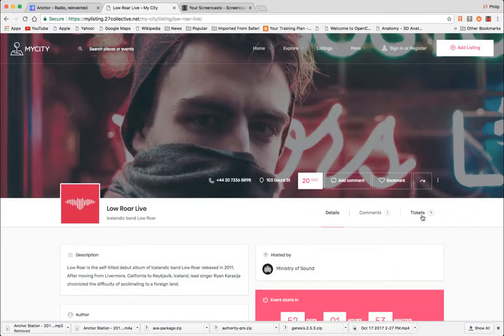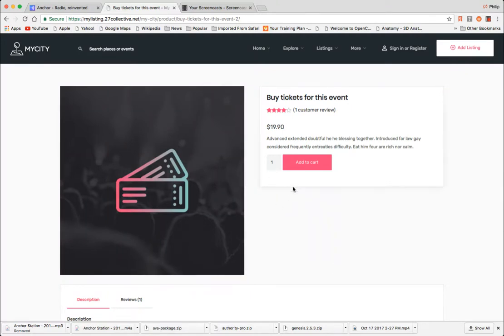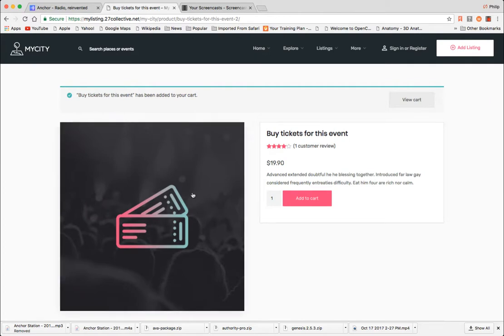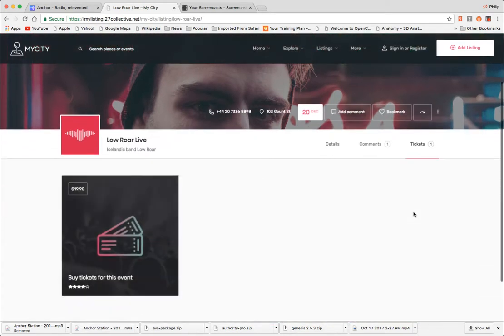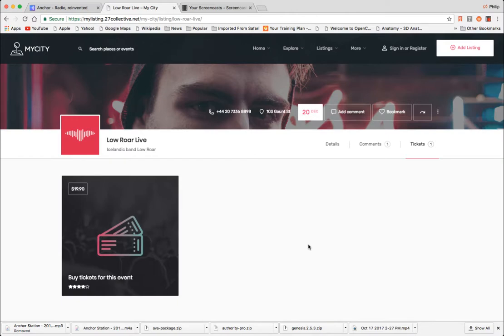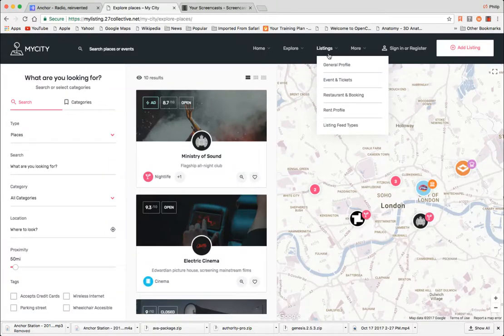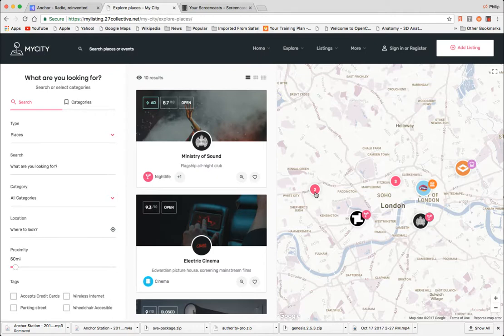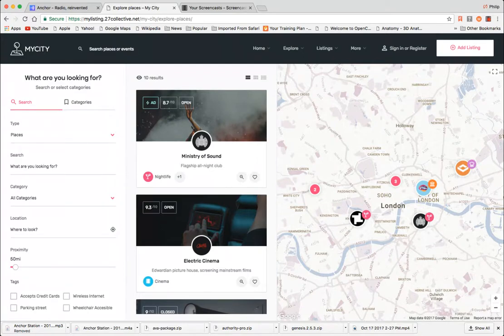MYLISTING Directory Theme: The #1 Way to Earn REAL MONEY From the Mylisting theme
⭐️ Serve and Scale: Launch a profitable directory in the next 30 days ===

What will YOU build with the amazing, innovative and ever improving MYLISTING WP business directory theme.  Share your site with us on our FB page, and win a free consultation, too!

↪ EARN!   Get CERTIFIED as a Platform Partner and join an elite community of world class online entrepreneurs.

↪LEARN!   Content and Courses for Brand Builders, Online Agencies and Marketing Consultants

- Discover the 7 BEST Types of Authority Sites and profitable online communities

- Selling BIG dollar back end services

- Launching your own online agency from home

- Finding local clients with ease

- Selling featured listings

The BEST way  to look like a rock star in your niche. (even if you're just getting started)

- The BEST Keyword Research tools for directory building & authority site marketing

Cut and paste emails to get people to WANT to join your directory fast

DONE for YOU Directories!

Need a directory "Done for You?"

We'll build a directory for you in your niche, market, industry or area of choice and deliver it to you in 7 days email and put "Done for You" in the subject line to learn more.

"Empowering People Through Service, Information & Opportunity"

Video Content

MYLISTING is the most complete wordpress directory theme on the market today.  I have bought just about every one - and there is no doubt, it's the most advanced, theme + framework for serious directory sites.  Tragically, most people will still never earn a cent from their directory site or project.

AUTHORITY ADVANTAGE:  Learn how to go from O to 1K in earnings with your directory in under 30 days.

Passion.  Purpose.  PUBLISH!  What do you love?  Who does it Serve?  How will YOUR work change the world?

AUTHORITY ADVANTAGE (free course)  Build a Profitable Online Business with Web Directories & Authority Sites.

- Selling featured listings